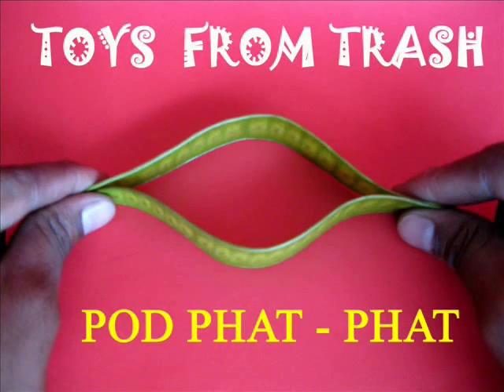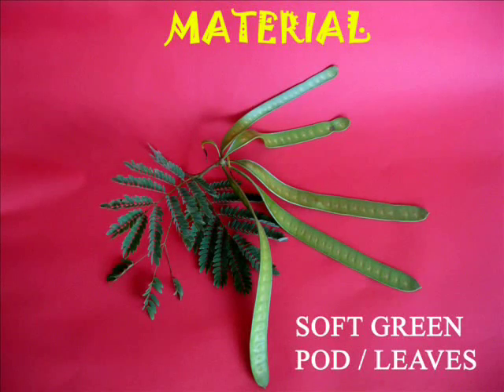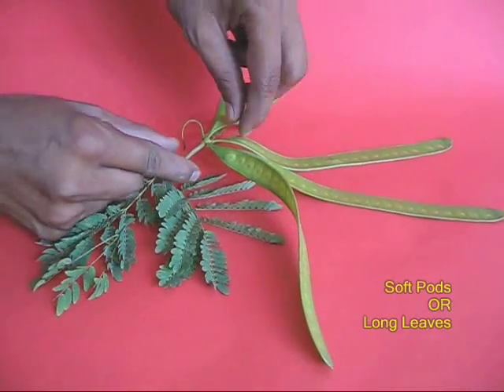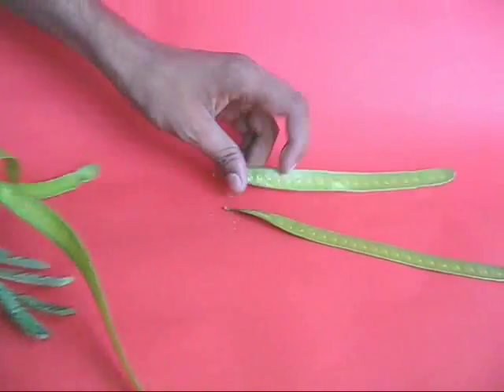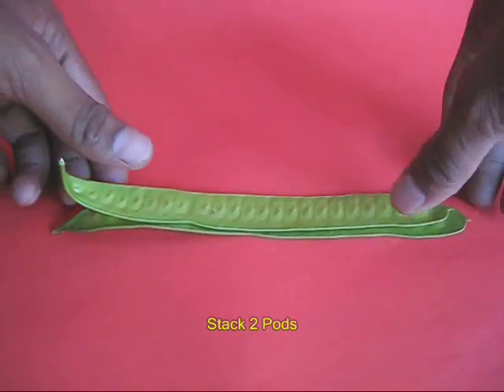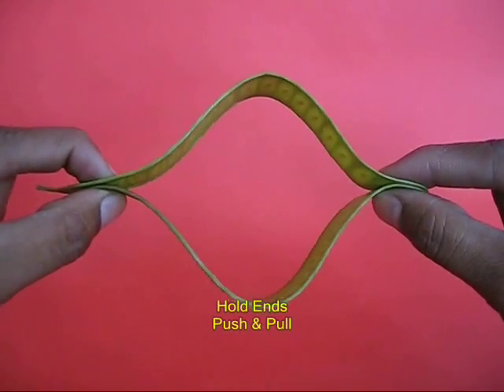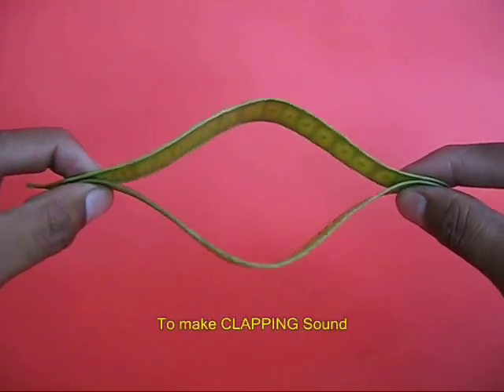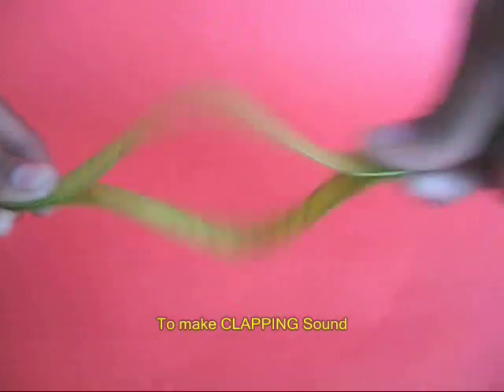POD PHAT-PHAT - ENGLISH - 9MB.wmv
You can make a nice clapper using two long leaves or two soft pods. Take two soft green pods and stack one on top of the other. Hold their ends. Then push and pull very fast. You will make a loud Clapping Sound. This simple, zero cost toy requires no assembly.
This work was supported by IUCAA and Tata Trust. This film was made by Ashok Rupner TATA Trust: Education is one of the key focus areas for Tata Trusts, aiming towards enabling access of quality education to the underprivileged population in India. To facilitate quality in teaching and learning of Science education through workshops, capacity building and resource creation, Tata Trusts have been supporting Muktangan Vigyan Shodhika (MVS), IUCAA's Children’s Science Centre, since inception. To know more about other initiatives of Tata Trusts, please